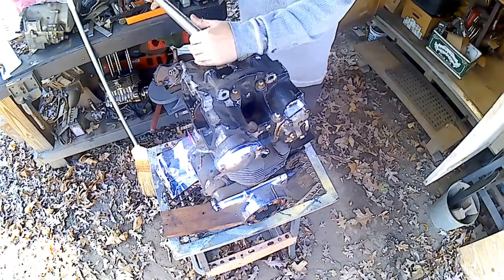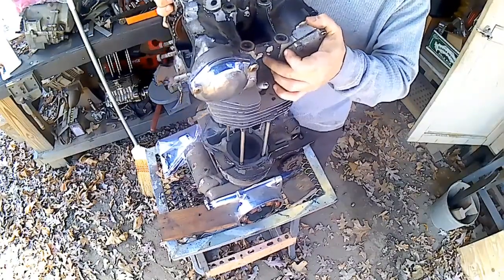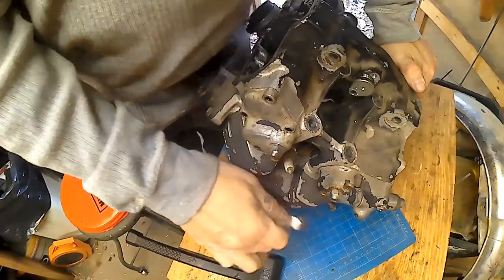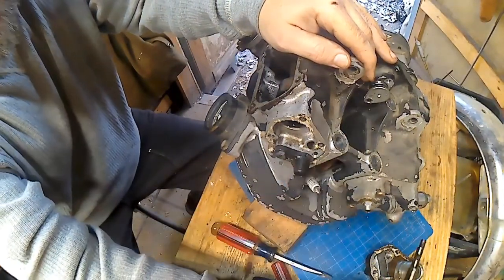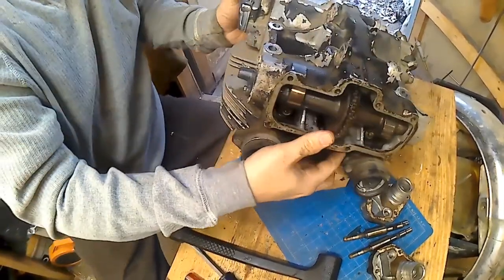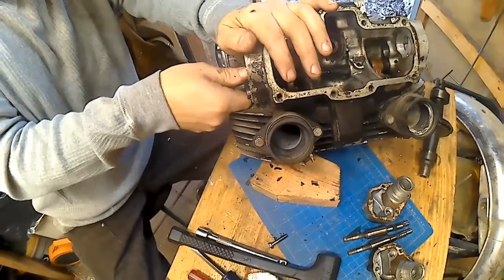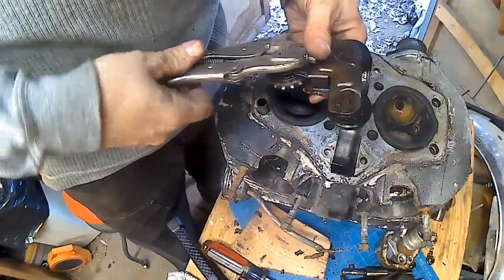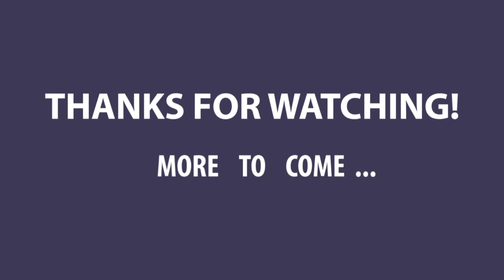1972 Honda CB450 Cylinder Head Teardown - Part 1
Remove and tear down the 1972 Honda CB450 top end